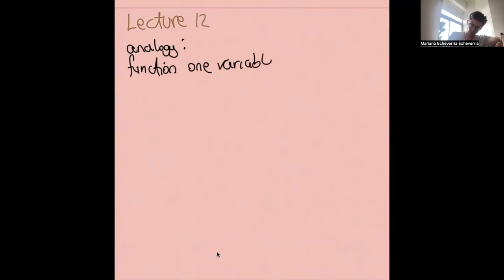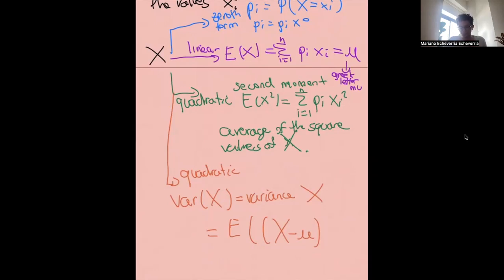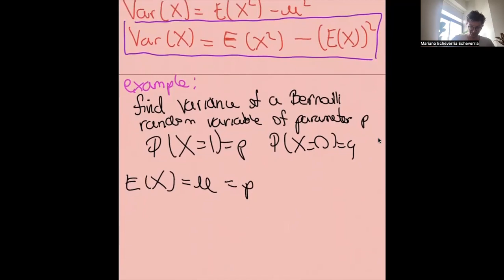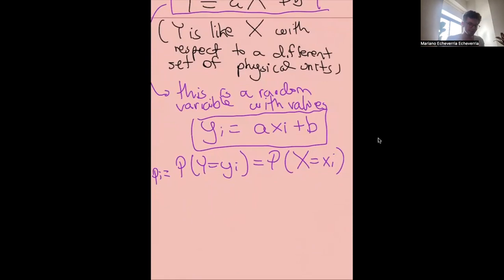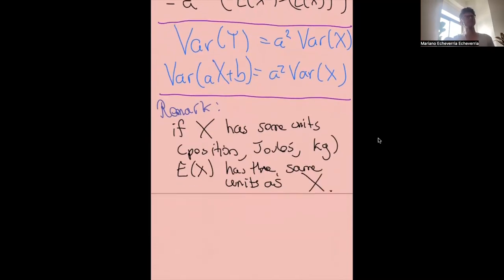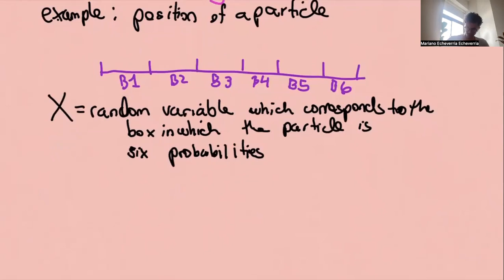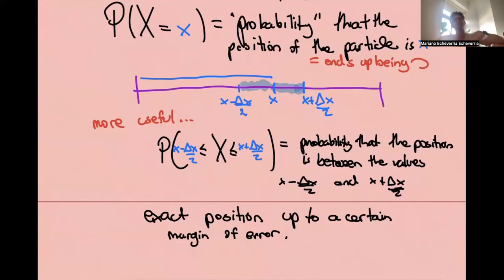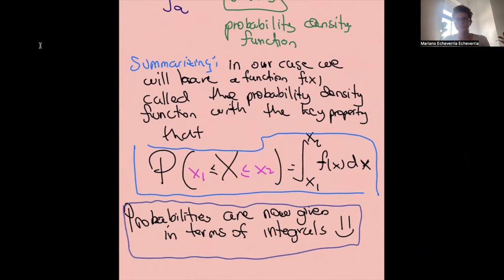L12 variance cont prob